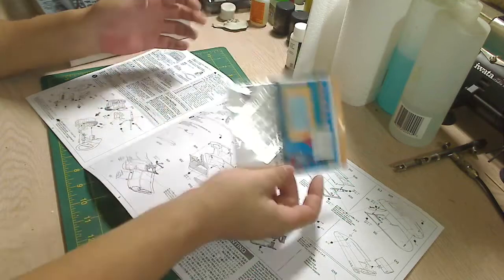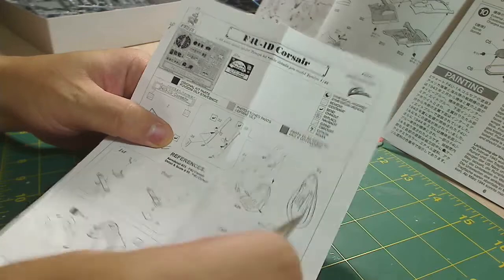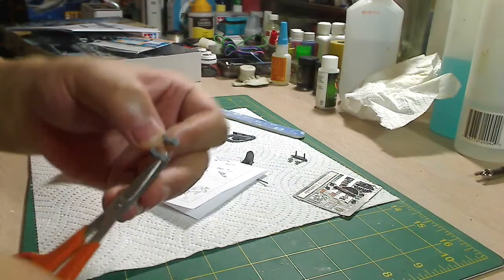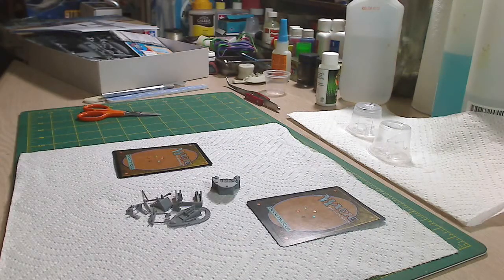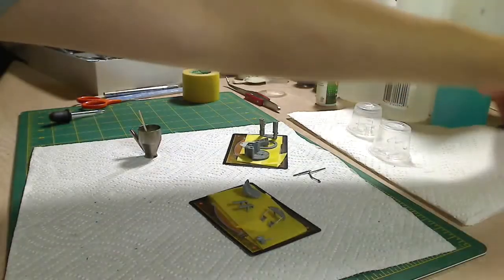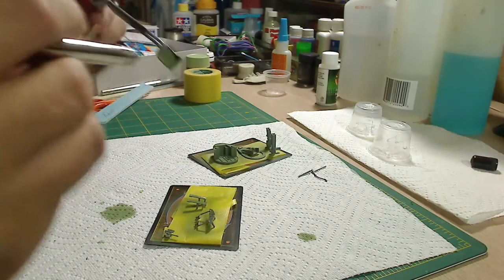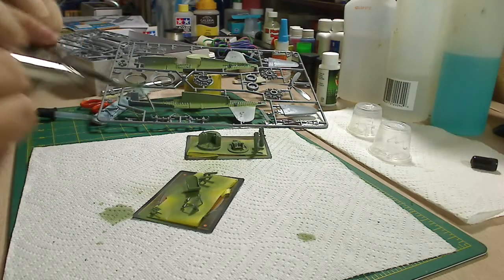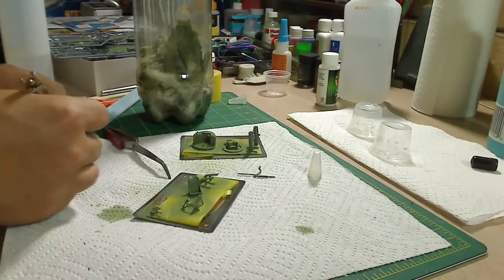Building a Corsair: Tamiya 1/48 - Part 3a: Building the Cockpit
Part 3a: The Cockpit - We're building a Tamiya 1/48 Vought F4U-1A Corsair. This a pretty famous plane built by many modeler's but it's always a fun build for me.

In this video, we start on constructing the cockpit.. Cutting it off the sprues and sanding and snipping away the excess sprues then we sand down the surfaces for photo etch parts. We're using Eduards part FE215 to get more details into the cockpit. We then airbrush the cockpit with Cockpit Green from Tamiya (XF-71).